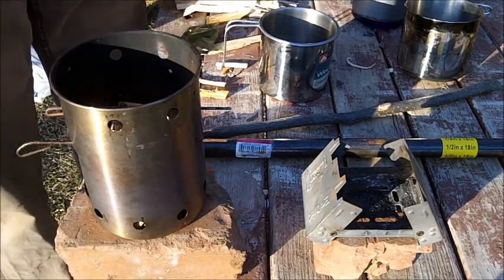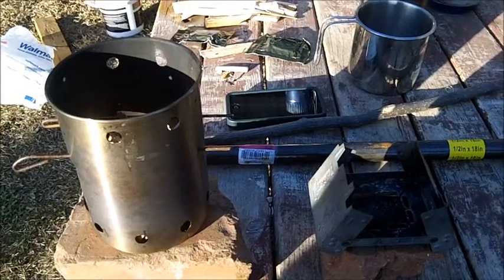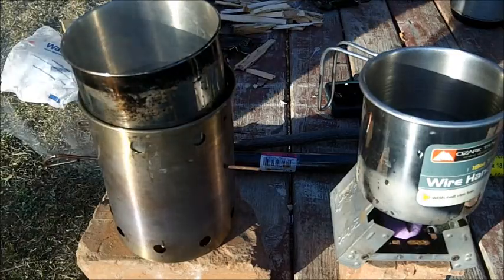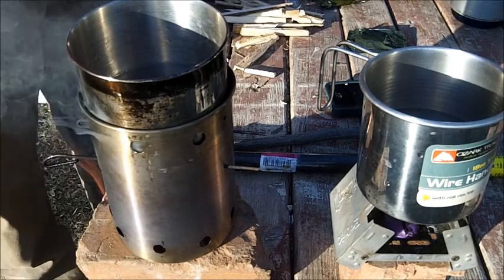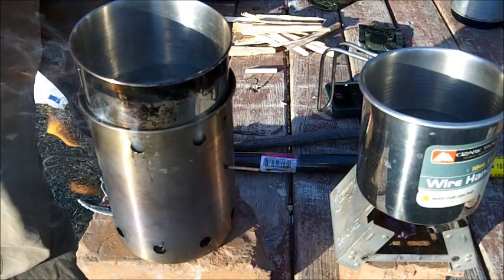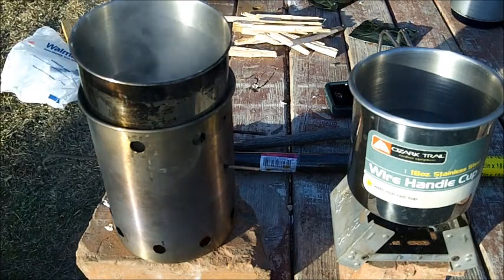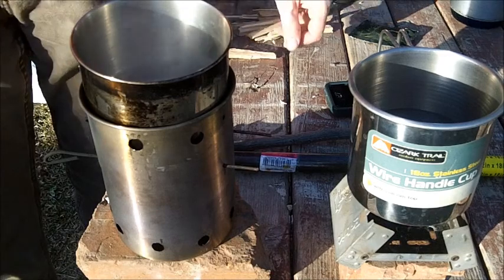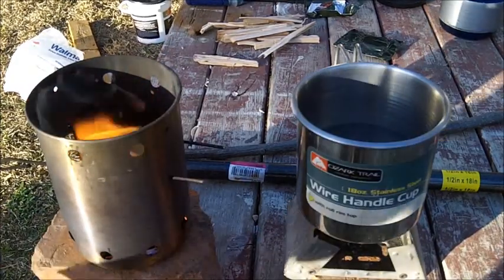Hobo Stove vs. Esbit "Tommy" Stove with Trioxane Fuel Tabs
Seeing how long it takes to boil water using a hobo stove and a Esbit "Tommy" stove with Trioxane fuel tabs.  I did not bring the water to a boil with the Esbit but I did with the hobo stove.  I would not choose the Esbit if I needed to boil water to make it safe to drink.  Trioxane should not be used in a closed space.  The Trioxane has hazardous fumes.